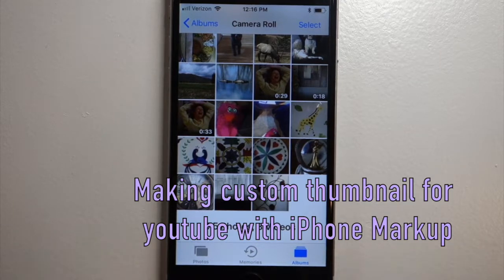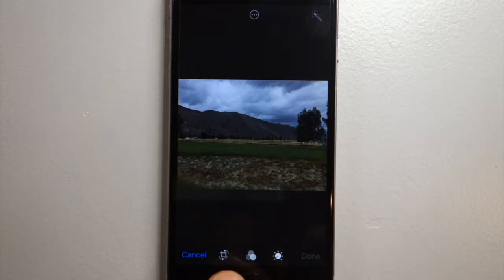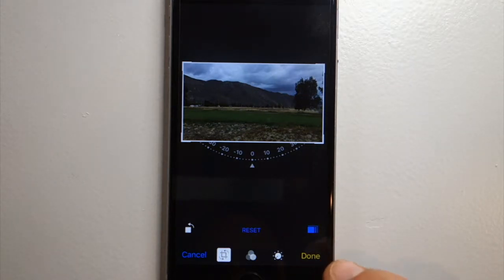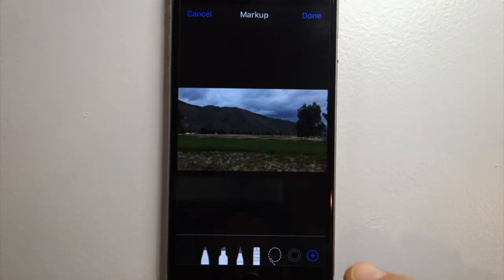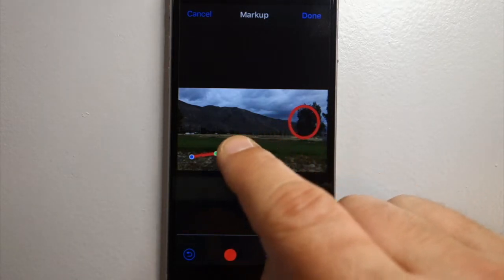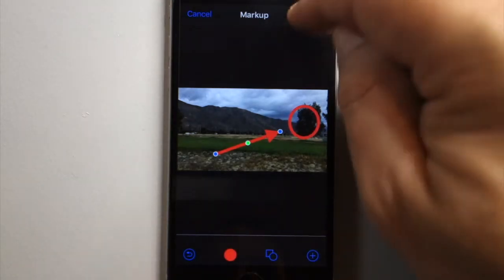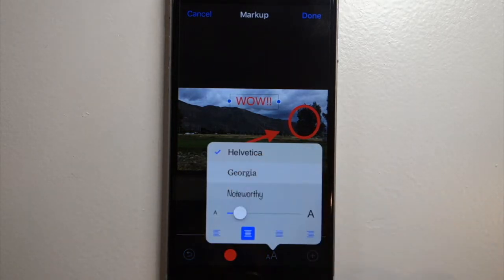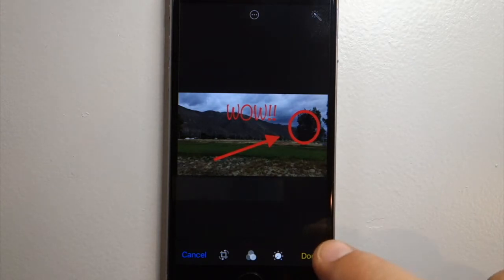Making Custom Thumbnail for YouTube using iPhone Markup Tool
This video will show you how to create a custom YouTube thumbnail on your iPhone without downloading any apps.  For more iPhone support, including classes and remote lessons, try